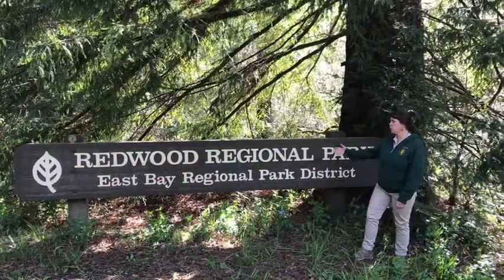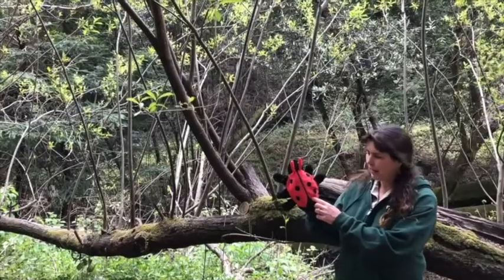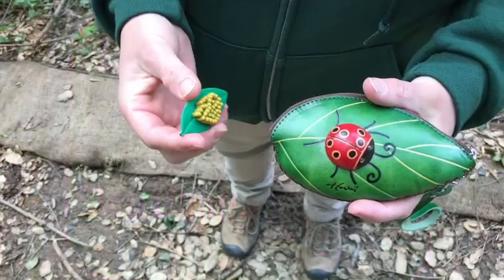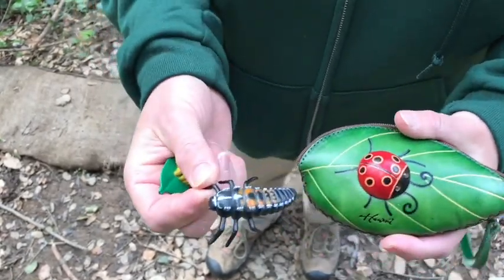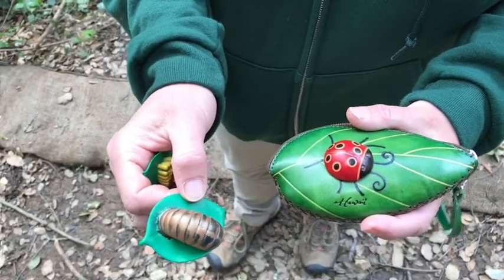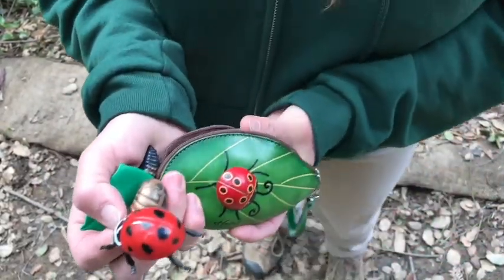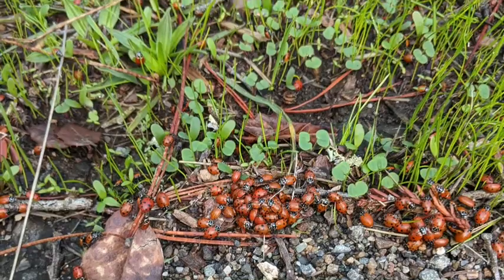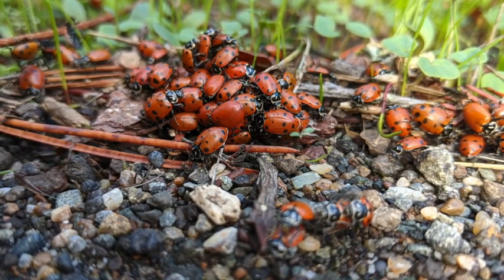Lady Beetles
Every winter and early spring Reinhardt Redwood Regional Park gets inundated with insects. Join Naturalist Susan to discover more about these beatiful beetles.